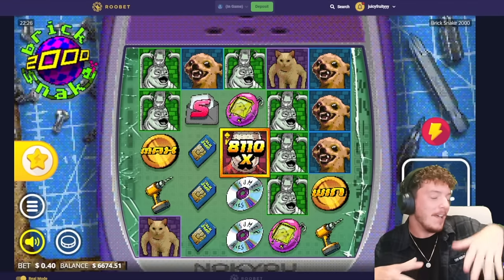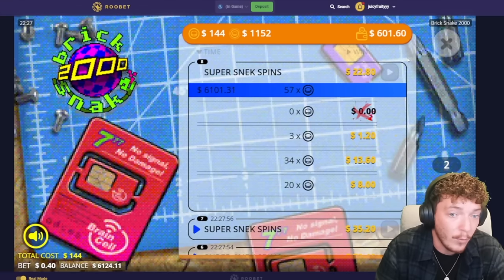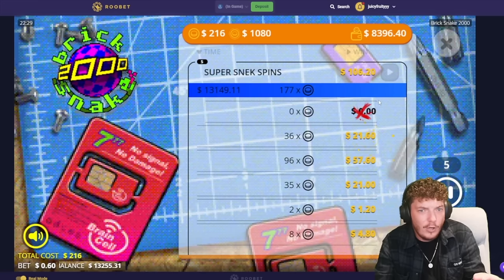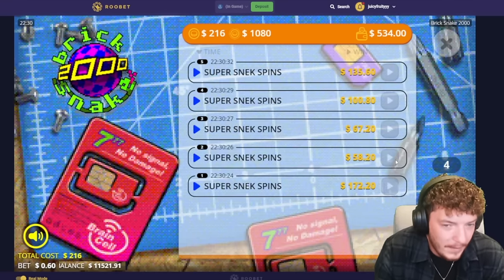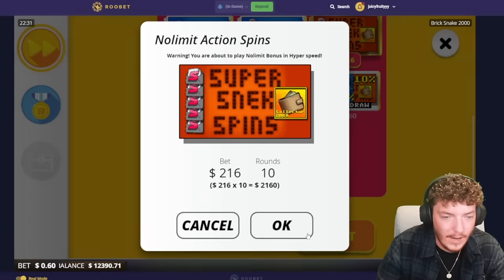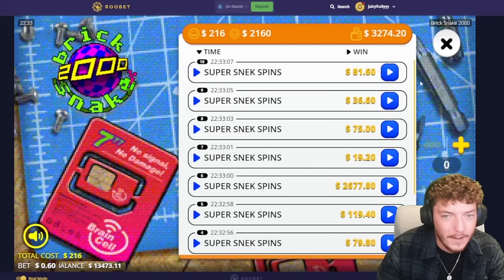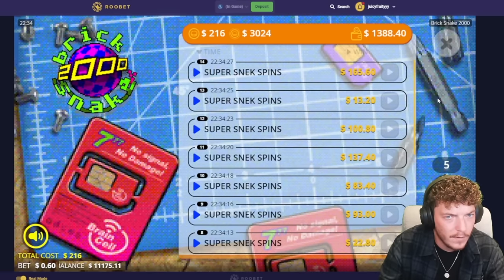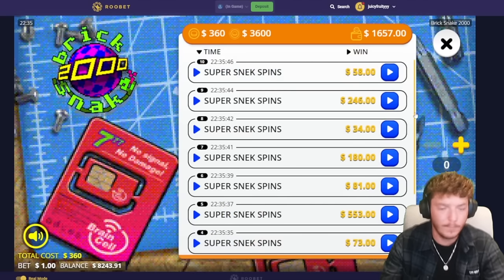I FINALLY GOT a MAX WIN AFTER 7 YEARS on BRICK SNAKE!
Intro/Outro Music is:
Must be of legal age to gamble, these videos are made for entertainment!